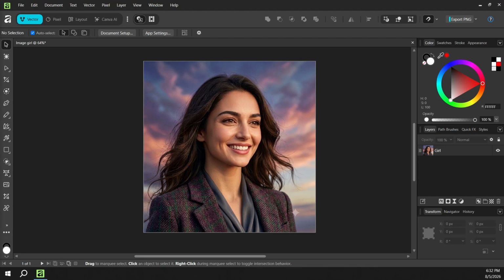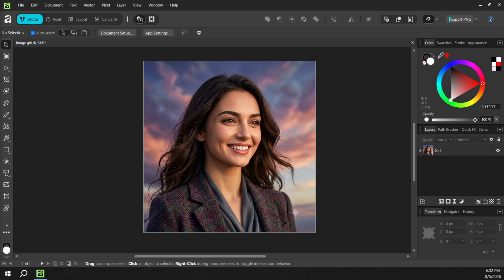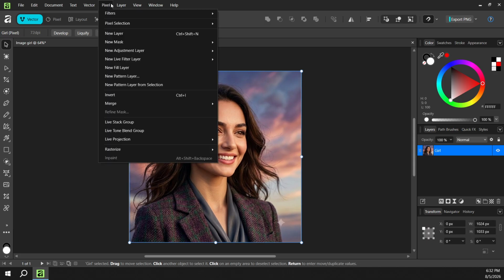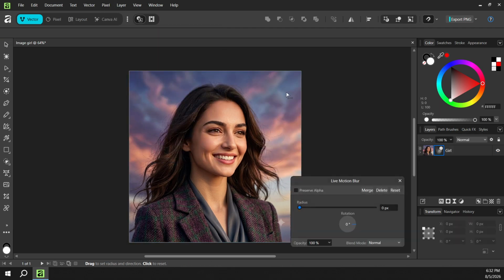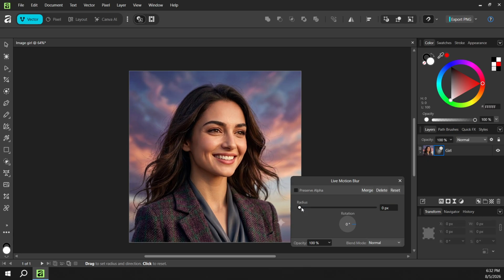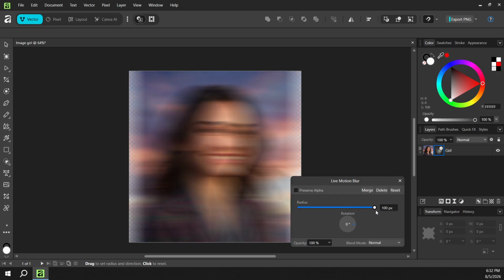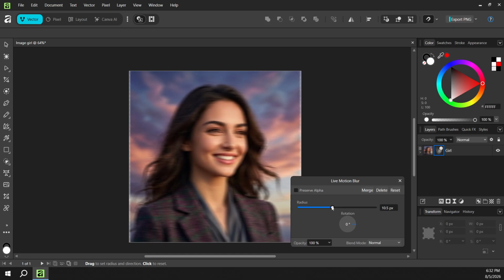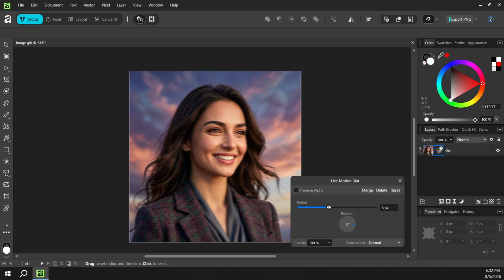How To Add Motion Blur Effect Affinity Photo [2026 Guide]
How To Add Motion Blur Effect Affinity Photo